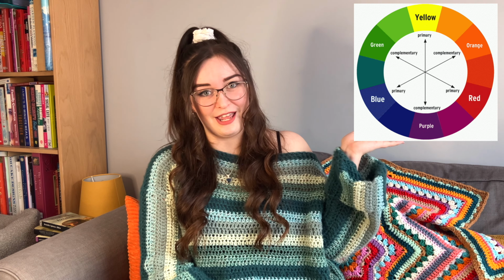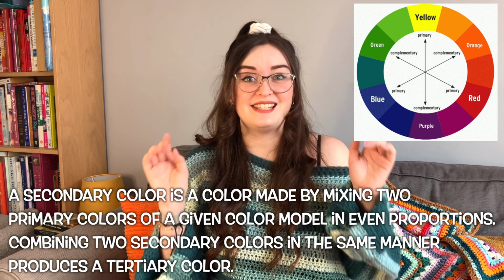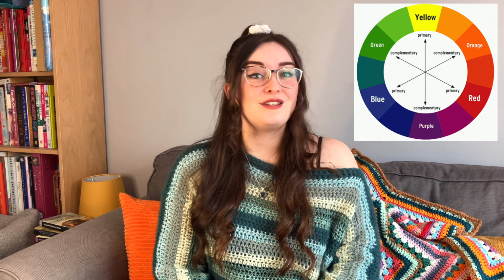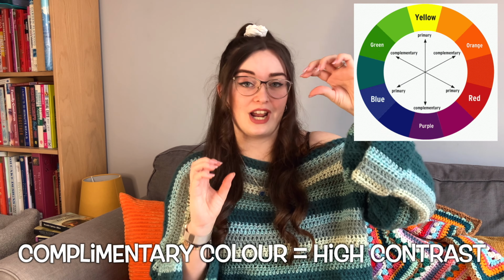Crochet Colour Theory 🎨 | What Is It And Why Its Important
🎨 Discover the vibrant world of color in crochet with my latest video! Whether you're a seasoned crocheter or just starting out, understanding color theory can elevate your projects to the next level!

In this comprehensive guide, we delve into the basics of color theory, focusing on:

🌈 **Primary Colors:** Learn about the foundation of color selection and how these colors blend to create endless possibilities.

🔄 **Secondary Colors:** Explore the magic of combining primary colors to achieve beautiful new hues that can transform your crochet designs.

💫 **Complementary Colors:** Uncover the secrets of color harmony! We’ll discuss how to choose colors that create stunning contrasts and bring your projects to life.

🌿 **Analogous Combinations:** See how neighbouring colors on the color wheel can give depth and harmony to your work. We'll showcase several crochet patterns that utilize these combinations for a cohesive look.

Join us in embracing the art of color in crochet, and unlock your creativity like never before.

🧶 Let’s get stitching!